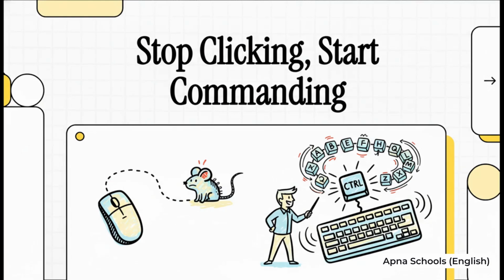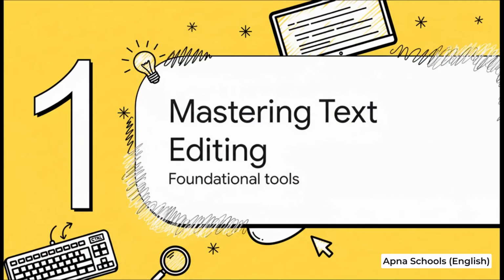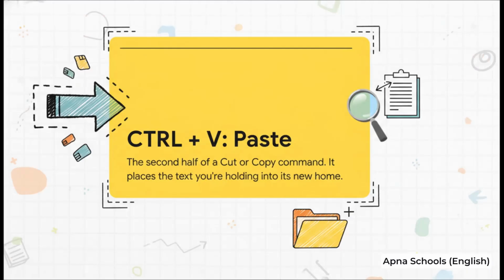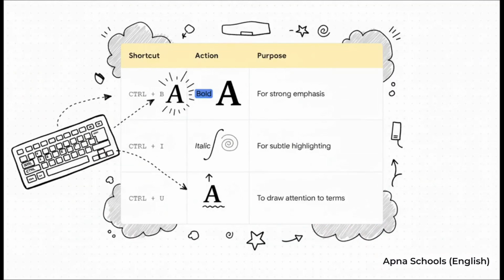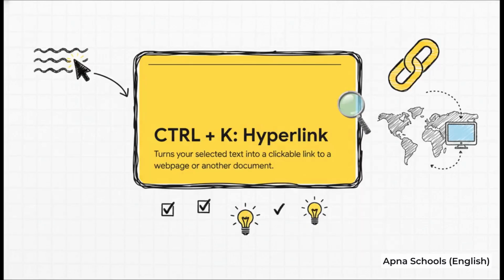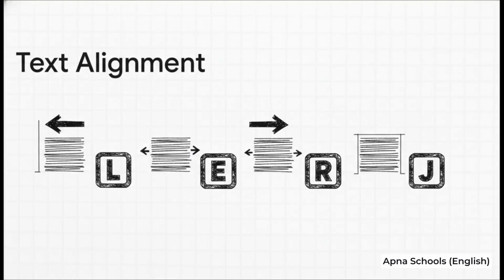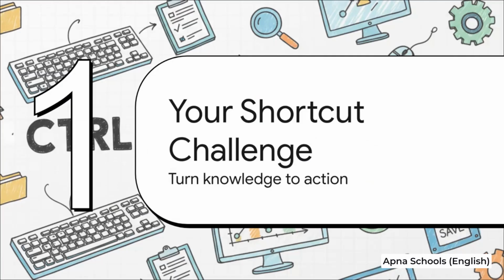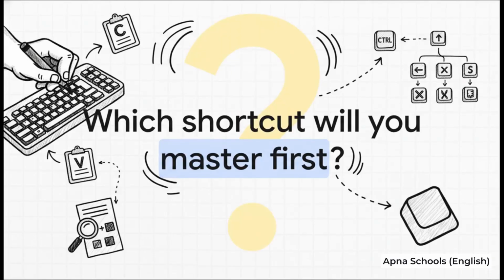Commonly used Shortcut keys | Best Learning Videos | Apna Schools English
In this educational video, you will learn the commonly used shortcut keys that help you work faster and smarter on a computer. Shortcut keys save time, increase productivity, and make everyday tasks easier for students, teachers, and beginners.

This video is part of Apna Schools English – Best Learning Videos, designed to explain computer concepts in simple and easy English. Whether you are a school student, competitive exam aspirant, or beginner, this lesson will help you understand and remember important keyboard shortcuts used in daily computer work.

Watch till the end to improve your computer skills and become more confident in using shortcut keys.